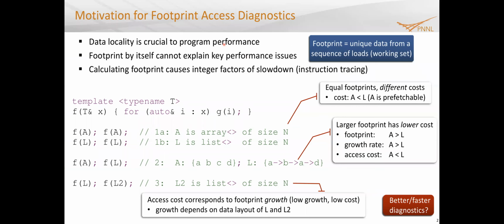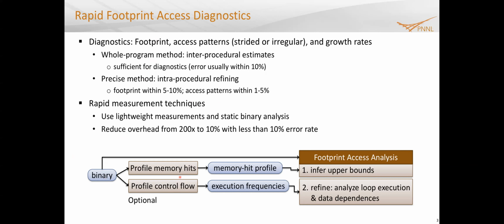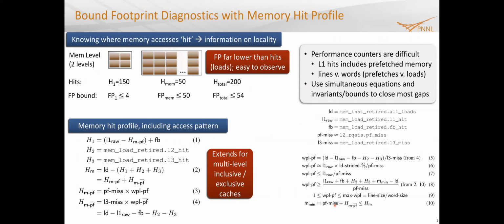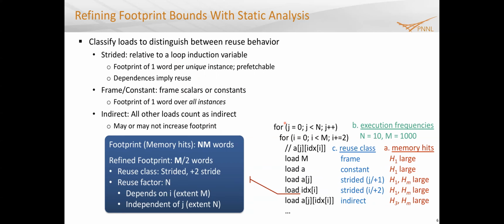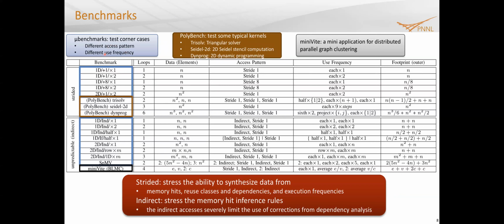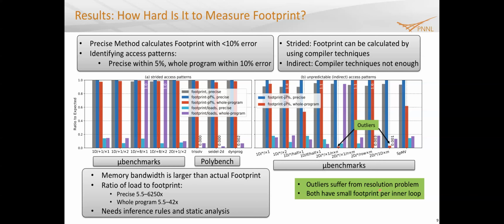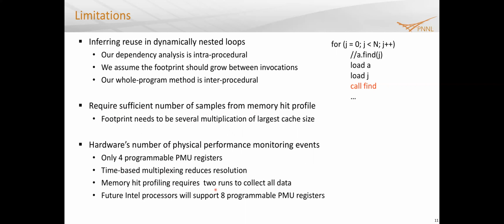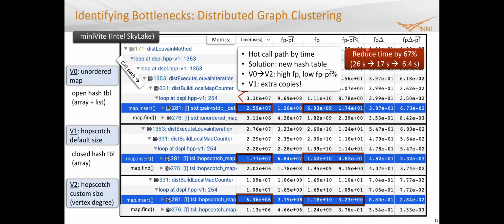Rapid Memory Footprint Access Diagnostics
Footprint and reuse distance measure temporal locality and therefore do not capture the significance of access patterns (spacial locality). A strided access pattern has the largest possible footprint but usually has the best performance. To highlight exposed memory latency, we separate footprint into strided (prefetchable) and irregular (non-prefetchable) access components and calculate the growth rate of each. To rapidly compute these footprint access diagnostics, we present two methods, whole-program and precise. Current footprint analyses can cause 200Å~ or more slowdown with realistic inputs and are therefore impractical. Our whole-program method reduces the overhead to 10% by computing upper bounds, but still yields inter-procedural insight through a call path profile. Our precise method uses additional static analysis and profiling to refine the upper bounds for intra-procedural loop nests. We evaluate our approaches using benchmarks that vary access patterns (strided vs. unpredictable), sparsity (all words in a cache line vs. some), and reuse (varying and repeated accesses per element). Notably, for loop nests with unpredictable accesses, the precise method’s accuracy is within 10% of ideal. The whole-program method has sufficient accuracy to diagnose bottlenecks.